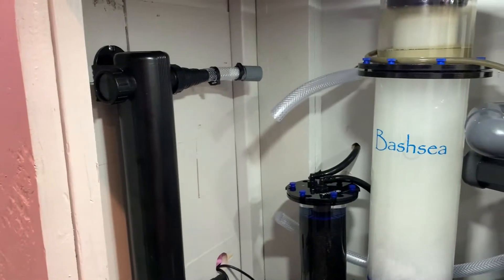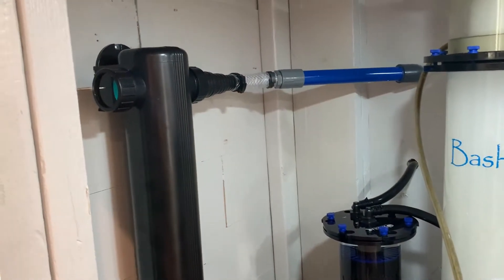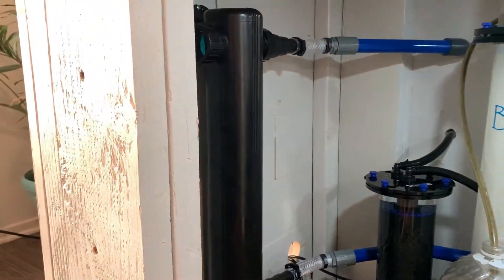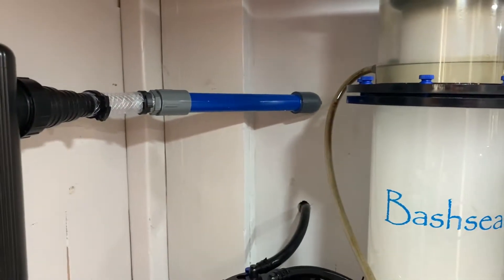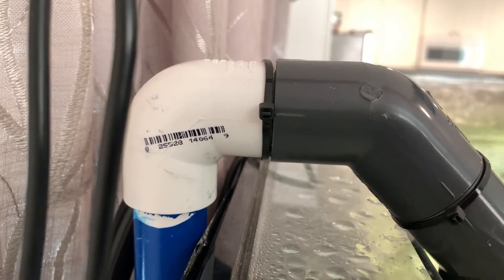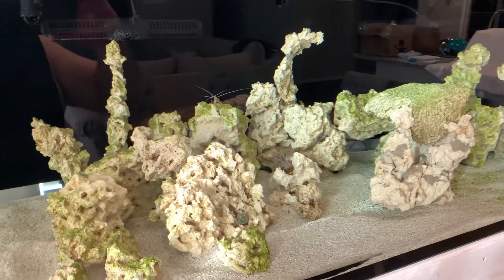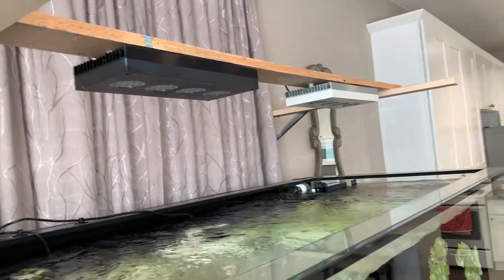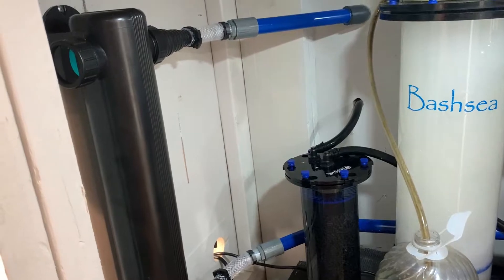Ep 4 | Jebao CW-55 UV Sterilizer Hard Line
Installed hardline 3/4" pvc to my Jebao  55 - watt Clarifier